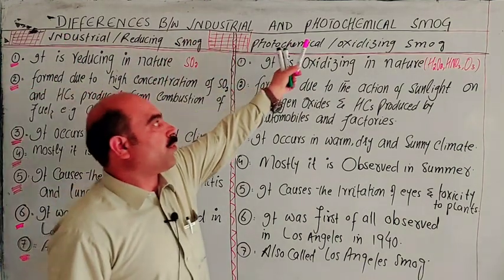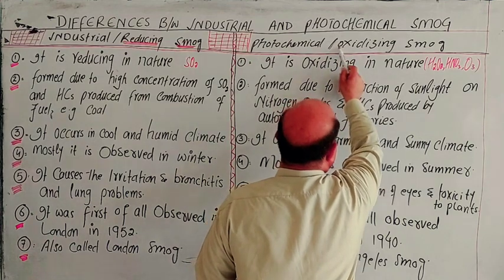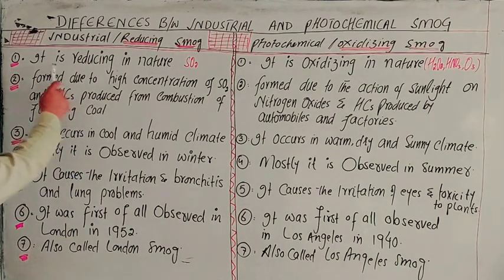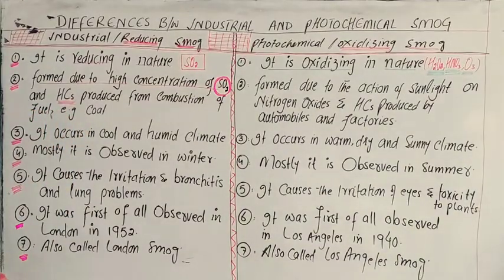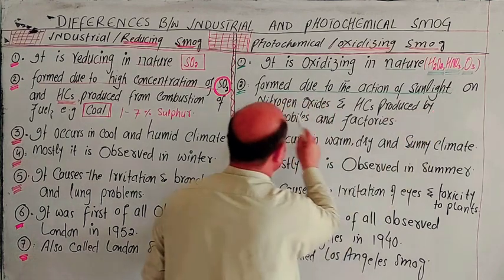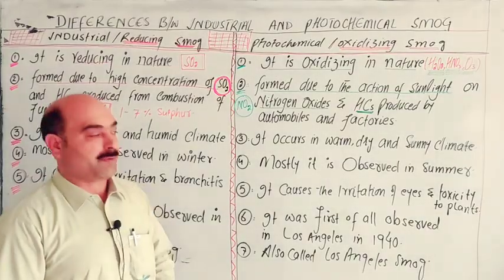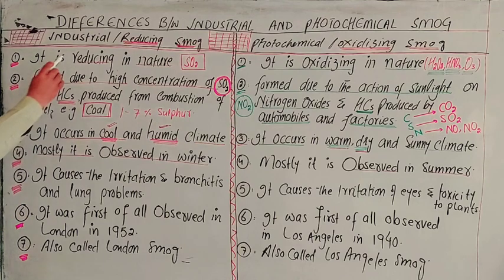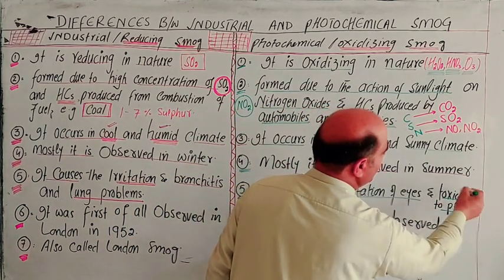Differences / Comparison between Industrial and Photochemical Smog || Pashto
Differences between industrial smog and Photochemical Smog
Comparison between industrial and Photochemical Smog